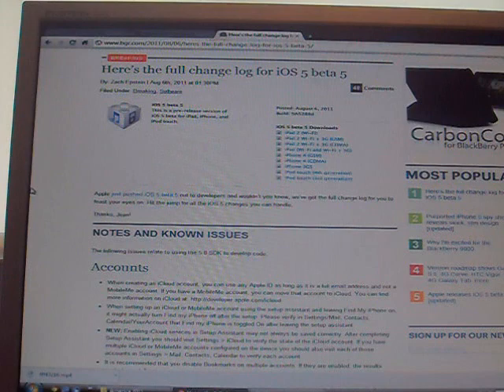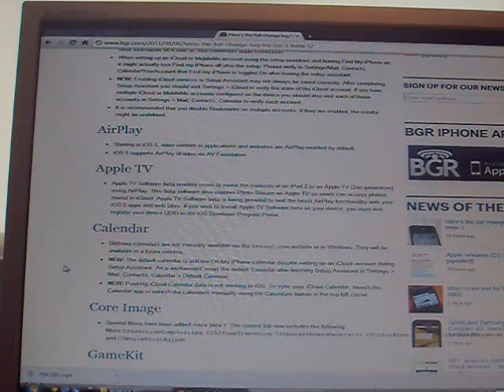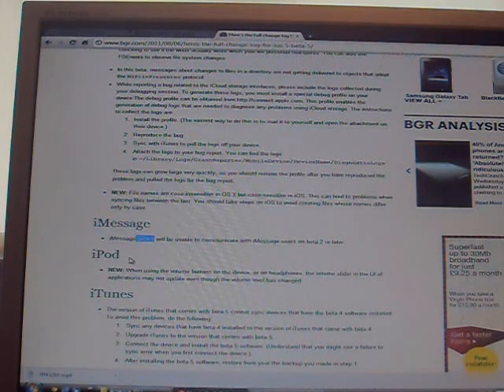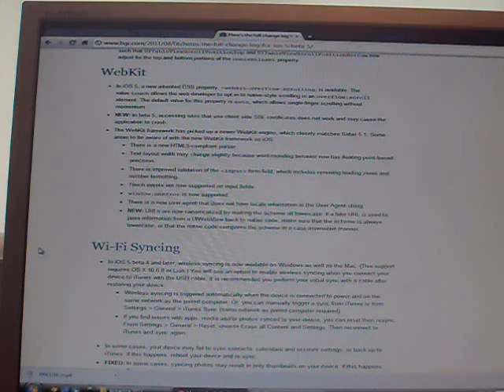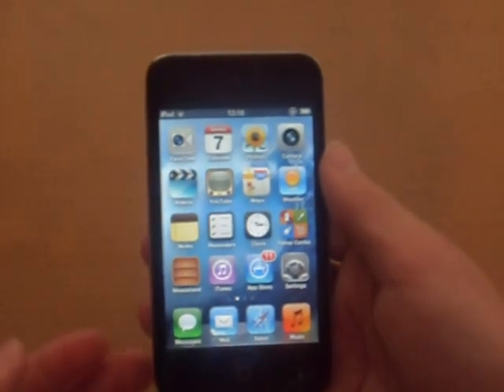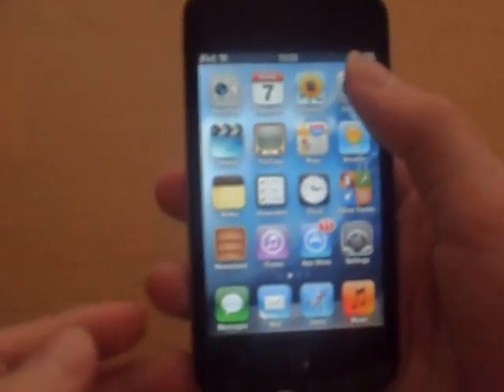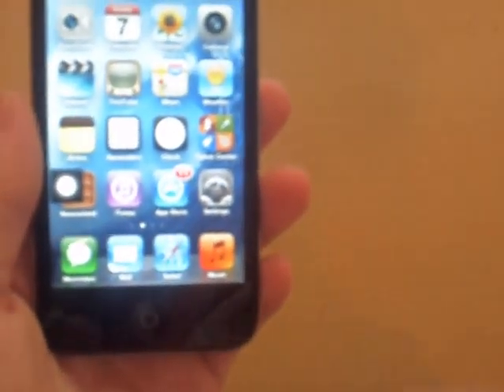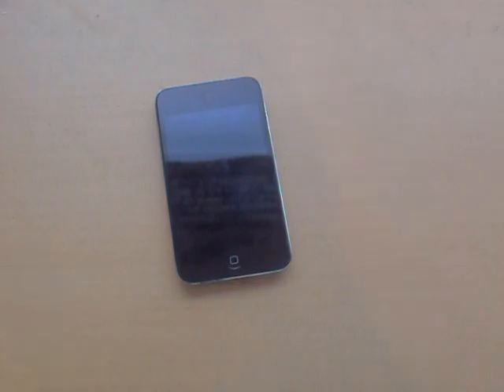iOS 5 Beta 5 Whats new